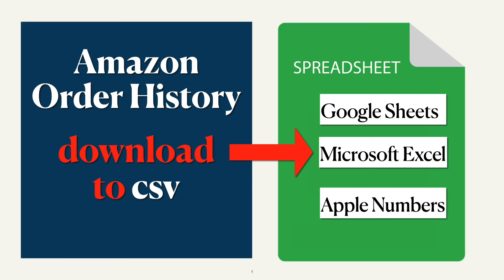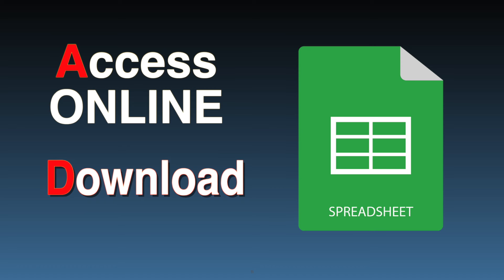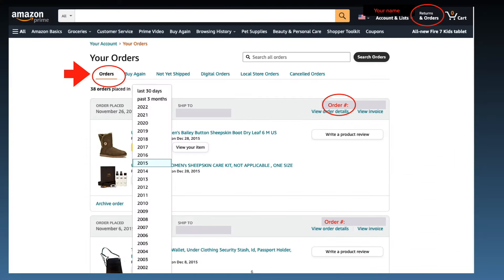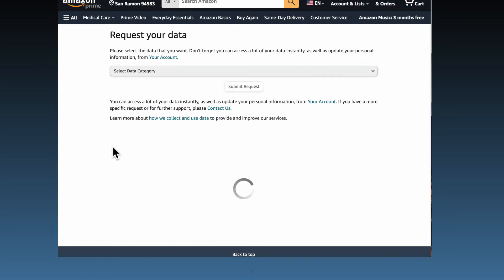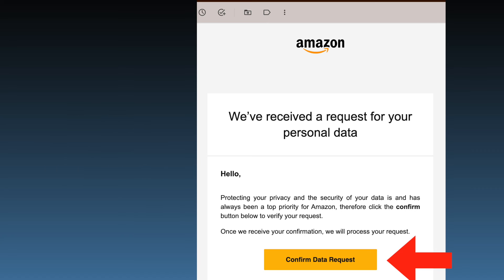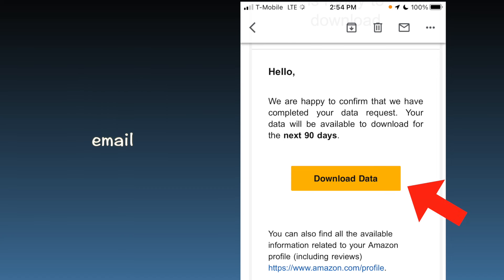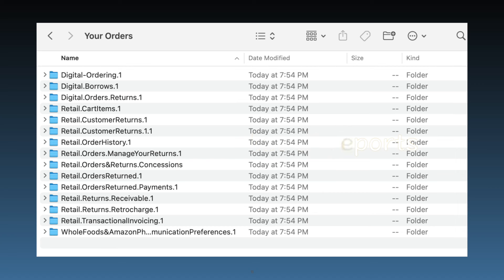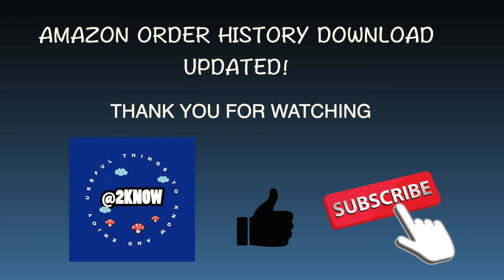2024 Update: DOWNLOAD YOUR AMAZON ORDER HISTORY to a Spreadsheet (CSV)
This is the 2024 updated video for DOWNLOADING YOUR AMAZON ORDER HISTORY to CSV for Google Sheets, Excel, Numbers. Amazon changed the way to download your order history, and this video explains Amazon's new process.

If you have a side gig, small business or hobby, this will save you time and stress.

DOWNLOAD your AMAZON order history in CSV format and open in Google Sheets, Excel or Numbers -- helpful way to stay organized, manage expenses and keep a record for tax purposes. You can get a detailed breakdown of each item purchased as well as returns and your search history.